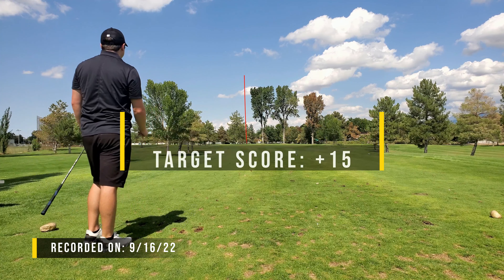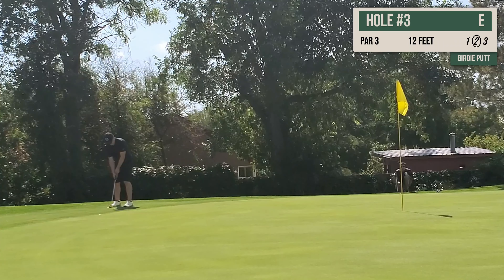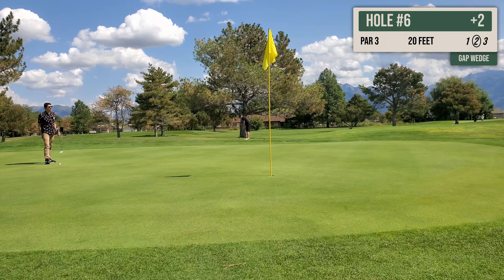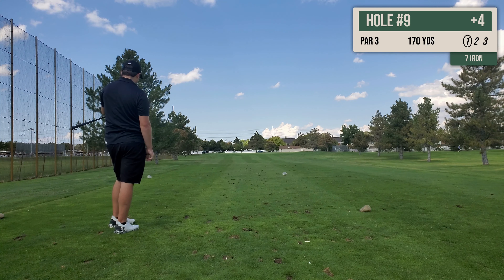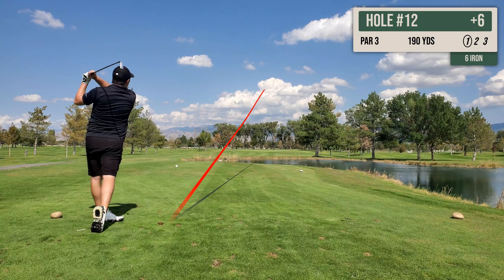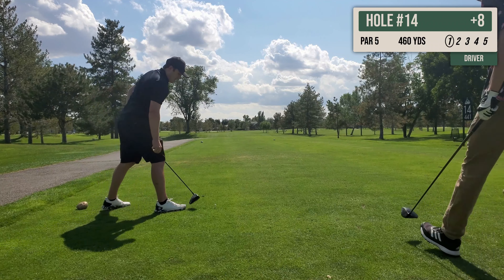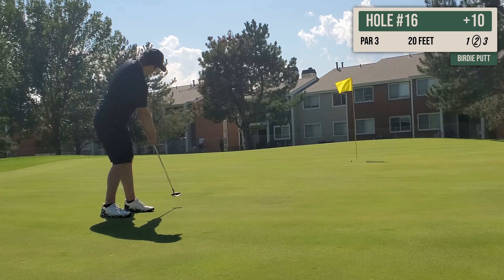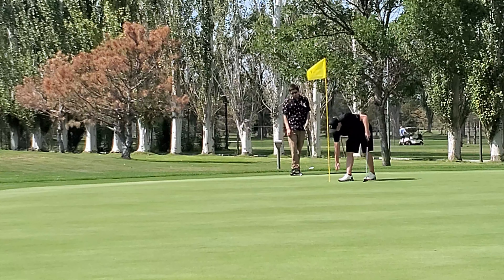Every Shot Of A 15 Handicap Golfers Round | Pursuing Par Ep. 14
Today I am back at Fore Lakes to practice my short game. Every Shot Of A 15 Handicap Golfers Round. Let me know if you like this format over the mic'ed up one!

Welcome to Up To Par Golf, I'm Jordan, a 15 handicap golfer who is quickly adapting to the sport and loving every minute. Every time I play I want to break the 90 equivalent (or a bogey average) and one day hopefully breaking par. Even when I play bad I enjoy exploring Utah's golf courses. I'm going to be posting footage I've been collecting this year so my progression might seem really fast, just know that it's over the course of several months and I don't record every round I play, sometimes I just want to focus on the golf and enjoying the moment. I will however post the rounds I do record (the good, bad and everywhere in-between).

⛳️ My Golf Gear ⛳️

My Rangefinder:

My Balls:
(Costco Golf Balls)

My Wedges:
(Lazrus Wedges)

My Putter:
(Costco Kirkland KS1 Putter)

My Irons:
(Cobra Speedzone - Regular)

My Driver:
(Cobra Speedzone Extreme - Stiff)